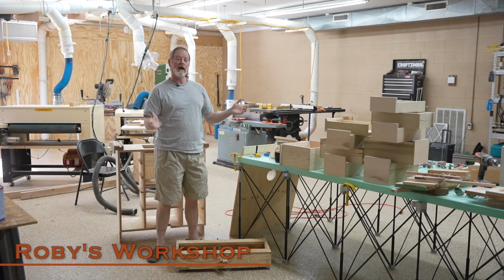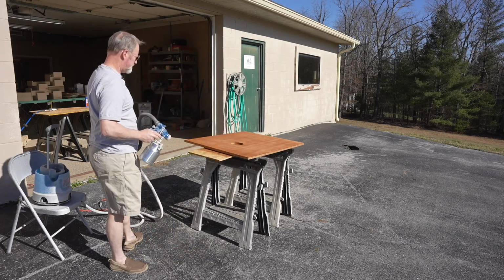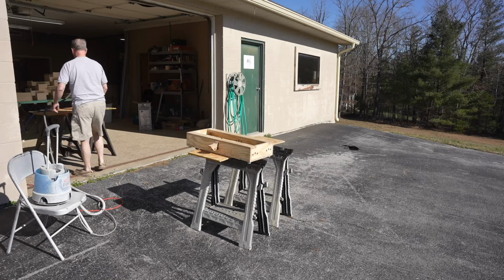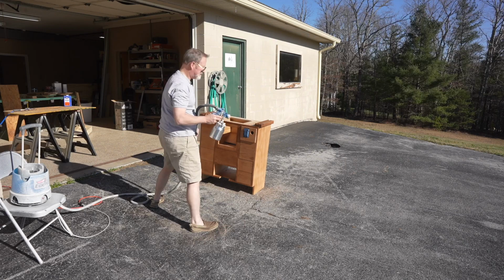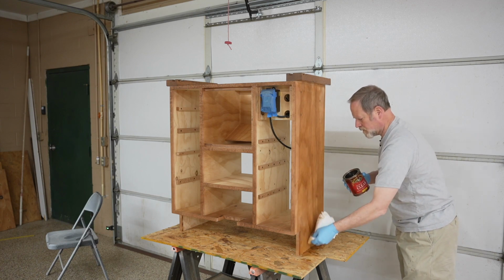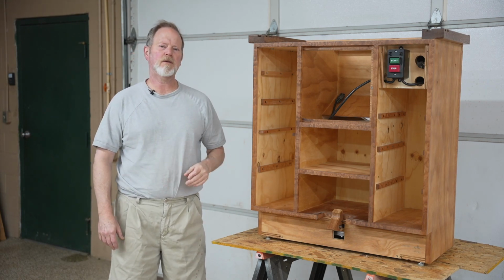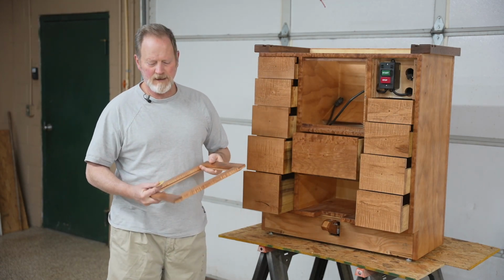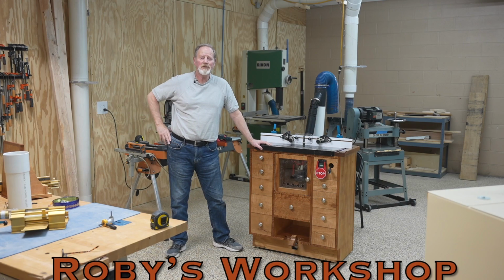Router Table: Part 6: Finish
General description for the Router Table build:
In these episodes we will build a router table that has some unique features but also conforms to what we all think of as a router table.  The table is built from standard plywood.  Edges are trimmed such that the plywood edges do not show.  There is dust collection and storage for bits and router-based accessories.  In truth, there are may aspects of this project that have been done before so let me list the unique features that might gain your interest.

• There is a rolling base on this table that retracts into the base of the cabinet.
• The top is a cast iron top that I used on my table saw and is mounted on the table.
• Dust collection works and has multiple configurations depending on the fence.
• The table is shallow but still accommodates multiple fence types.
• The finish is…  Well, you will have to tune in for that.

Part 6: Time to Finish:
The finish on this project started as a simple spray and wipe but got a little more complicated.  I had just enough dye to get 2 coats on the project.  As with dye the second coat really makes the difference.  For some reason, it gets more that twice as rich in color.  The intent was to follow up with a quick wipe-on finish and be done with it.  One note about the dye, if you want it to pop more, sand it down between the first and second coats.  I would also point out that the figure of the pine plywood was still bland, the color moved very mych closer to the maple giving the piece a more uniform look.

I made the mistake of using Seal-A-Cell, and that was not really a mistake, but Seal-A-Cell is not a real finish.  Like its name, it is a sealer and cheaper than a real finish.  So theoretically I did the right thing by using almost a full quart of Seal-A-Cell on the project and not using very much finish. The Armor-Seal is more expensive, I guess I did the right thing.

After the application of the Seal-A-Cell, I started the next project, so the three days to get three finish coats of Armor-Seal appears in rapid succession.  Each coat brought out a little more depth in the wood and that is why I applied three.  This is my takeaway – Three coats will get you over the top, but I did not comply with the application method.  I suspect that in a more humid environment, you might have to, but it was dry out her that week.  For my next project, I will go three coats – it was just too easy, and the results were great.

Special Features:
• Spray application of dye.
• Graduated sanding going from fine to rougher.

Takeaways from this project:
• I would have used four straight wheels (and may do so in the future).  The pivoting caster needs too much clearance thus it must move too much to the interior.  I can pick the table up and align the direction that way.
• I would make the cabinet wider so drawer slides could be installed easyier.  This was not filmed but it was almost impossible to get those in.
• I would not have put a stop on three sides of the door, the one would have worked.  The stops got in the way of the plexiglass holder strips at the end of the day and trimming was needed.
• I would have used a 9/32” bit for the ¼” shank router bit holes and a 17/32” bit for the ½” shank bits.  The bits did not go in smoothly due to the tight tolerances and you really don’t need a tight fit for this application.

Tools Used:
HVLP Sprayer
Shop Rags
Rubber Gloves
Old Cloths - Duds